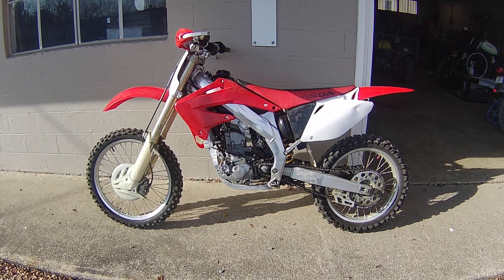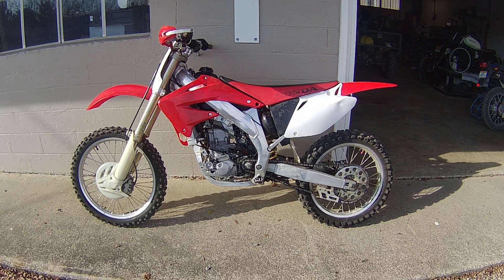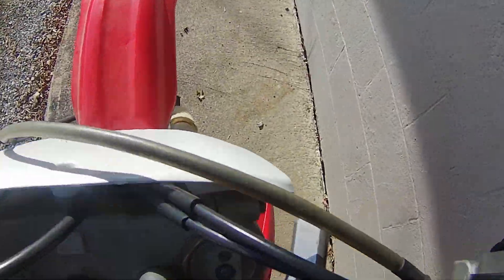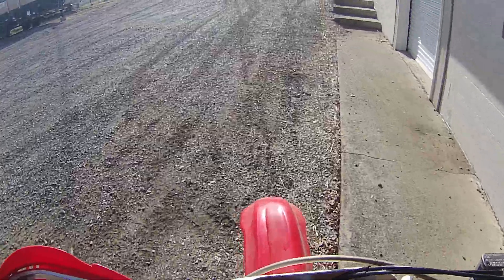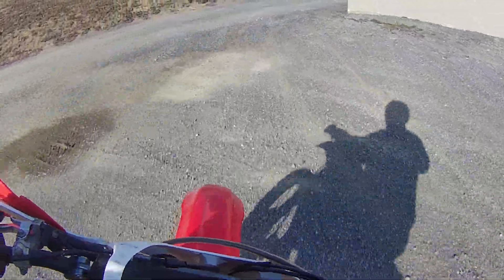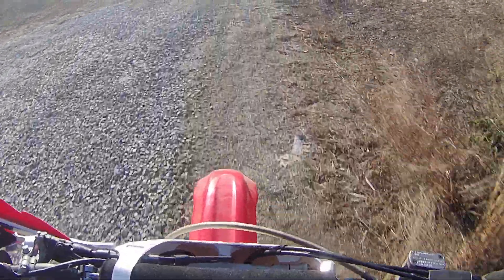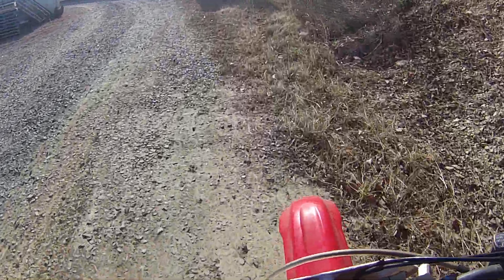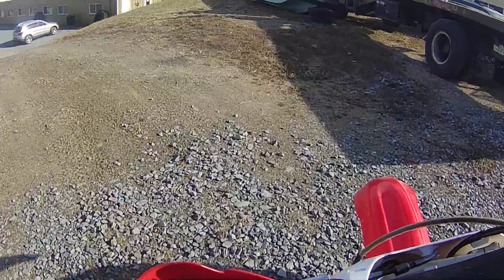2003 Honda CRF450R test ride after topend rebuild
new rings, honed cylinder and rebuilt carburetor